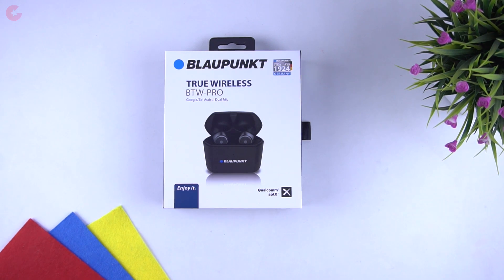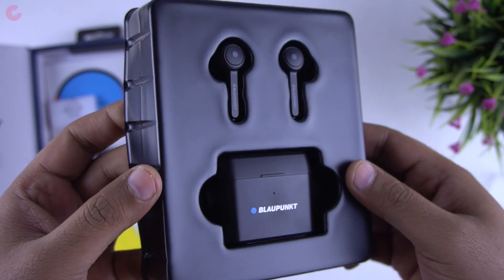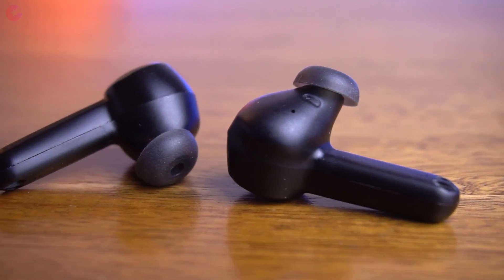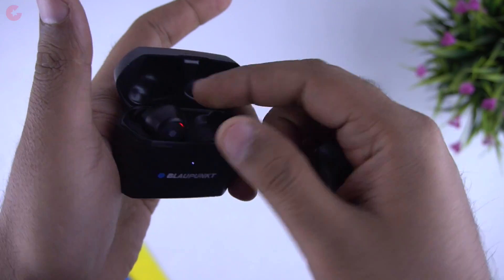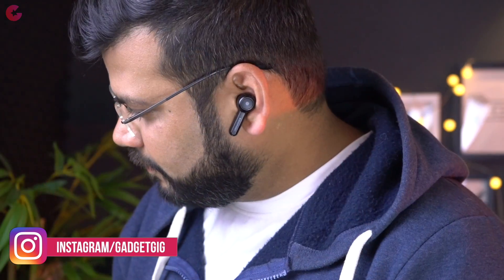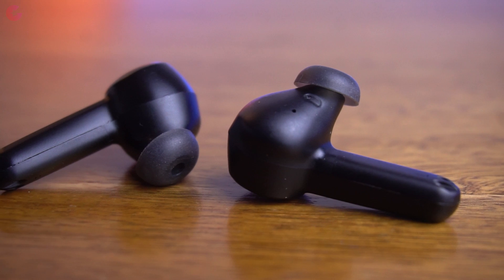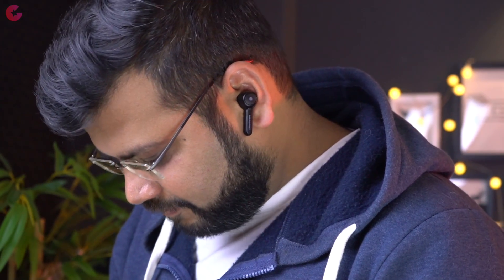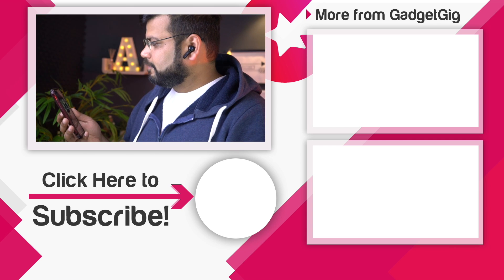Blaupunkt BTW Pro Truly Wireless Earphones Review!!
Today we have with us Blaupunkt BTW Pro True wireless earphones and these are the premium wireless earbuds. SO let's find out how they perform!